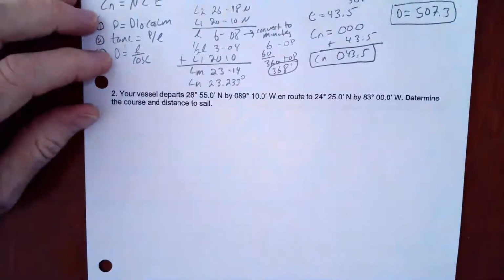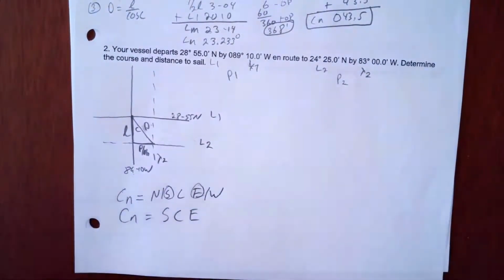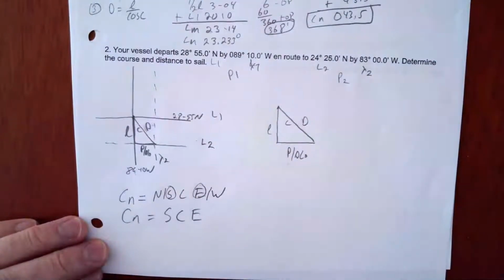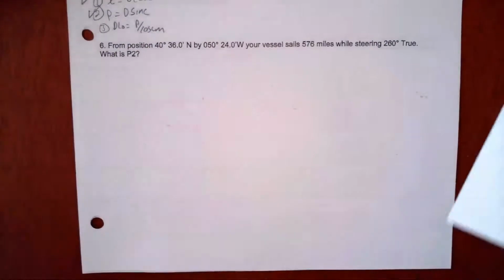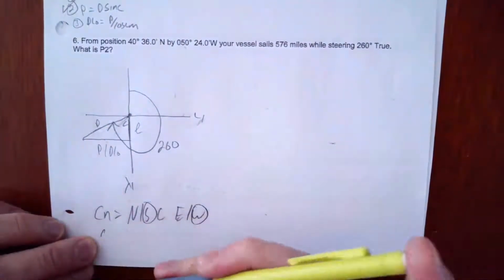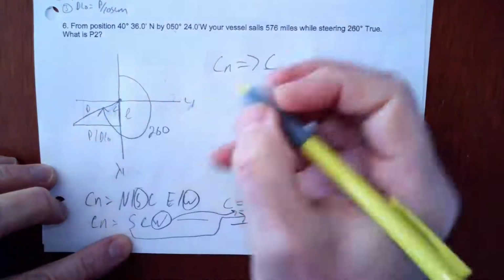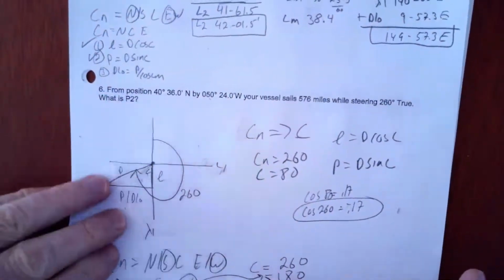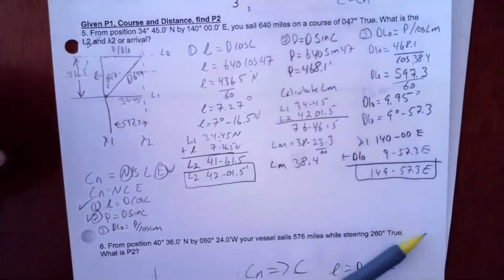Draw the Navigation Triangle for Rhumb Line Sailings and convert Course Angle (C) to Course (Cn)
In this video I will draw the navigation triangle for several different Mid Latitude problems (though the process is the same for any Rhumb Line Sailing (but not for Great Circle Sailing).  We will also derive the prefix and suffix needed to interconvert between Course Angle (C) and Course referenced to North (Cn) using quadrantal notation.

00:00 Problem 1
01:00 Triangle in SE quadrant
02:25 Determining Cn in the SE Quadrant
02:37 2nd way to draw the triangle in SE Quadrant
03:00 3rd way to draw the triangle in SE Quadran
03:35 Problem 2 also SE Quadrant
05:15 Problem 3 Determine C from Cn
06:20 Determining C from Cn
09:13 Problem 3 NE Quadrant